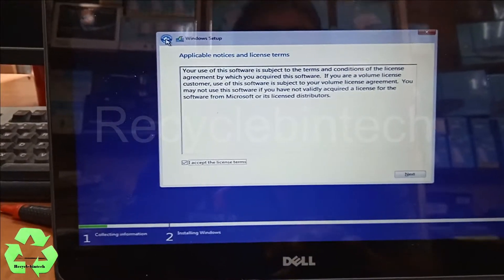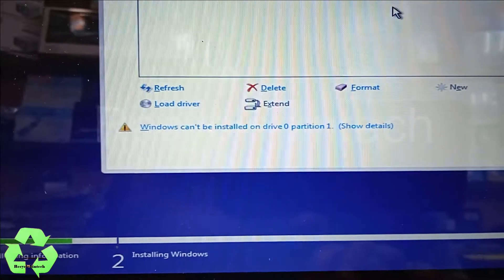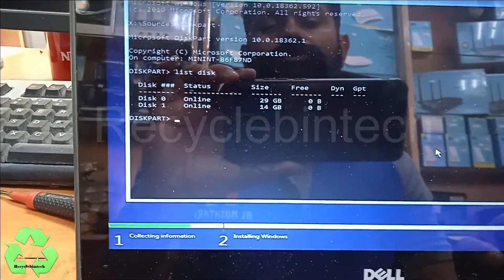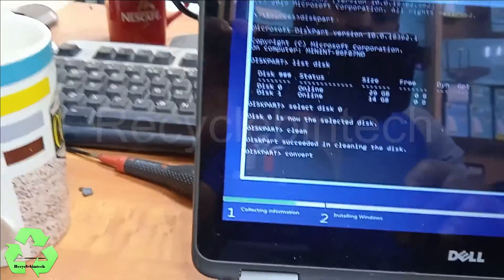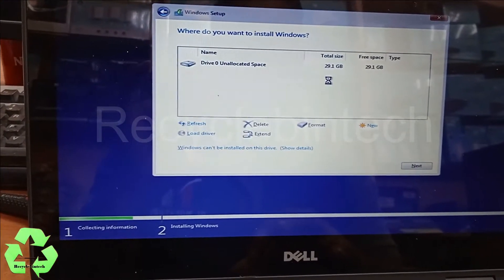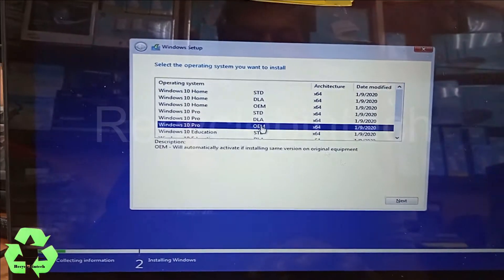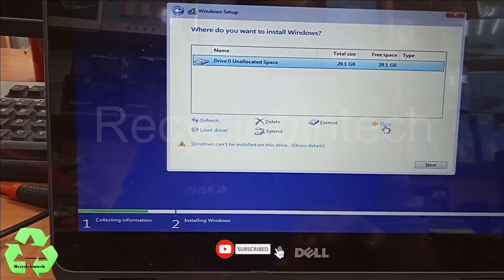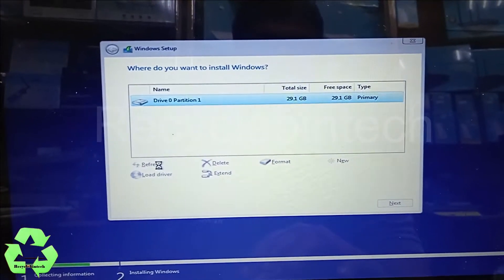Windows can't be installed on drive 0 partition 1 || converting drive to MBR or GPT or Basic || NTFS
Recyclebintech
windows can't be installed on drive 0 partition 1
Step 1:
Converting drive to MBR or GPT or Basic this first method
Step 2:
Formatting the drive by using command in diskpart at installation where stopped.for opening the cmd can use they key (shift+f10 ) so it directly opens cmd page.follow the steps can solve the problem in few steps